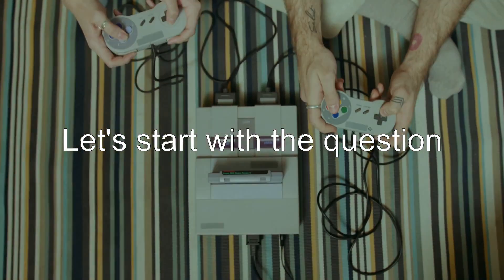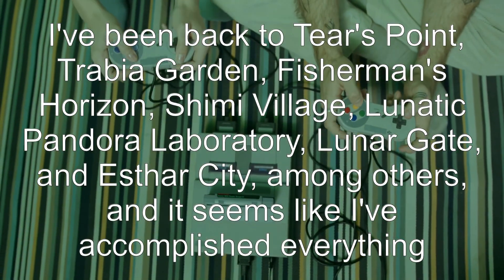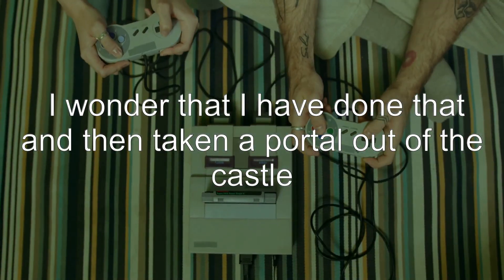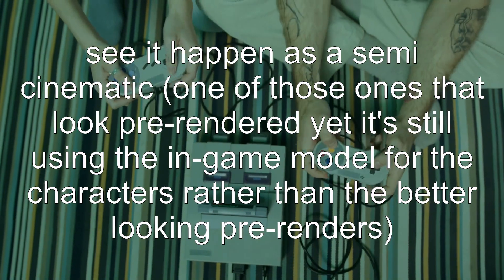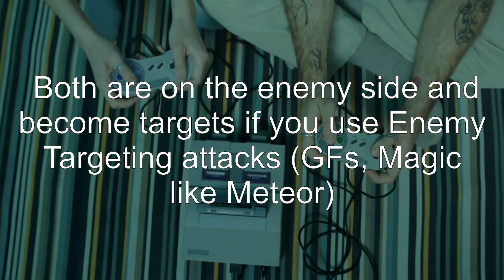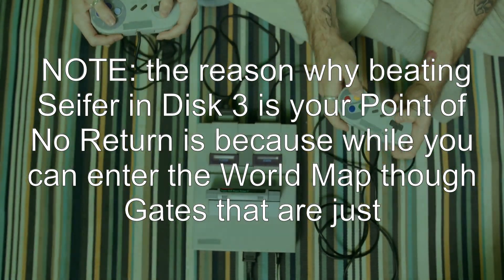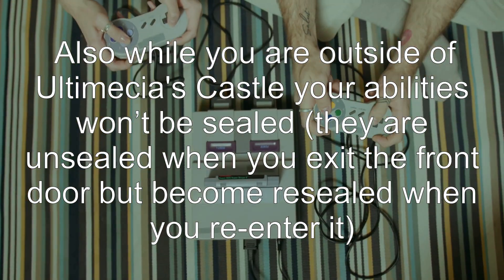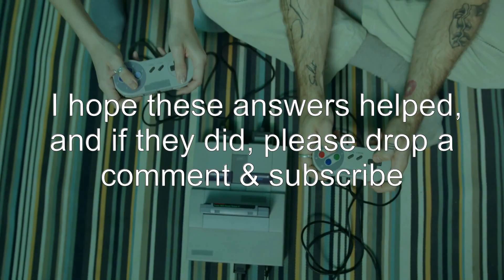How to find Ultimecia Castle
final-fantasy-8: How to find Ultimecia Castle

Related to: final-fantasy-8